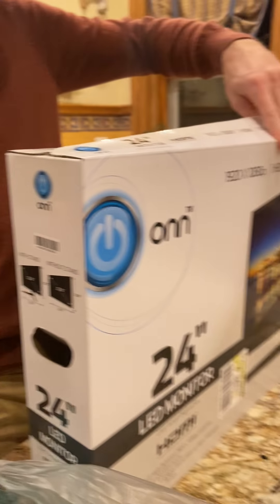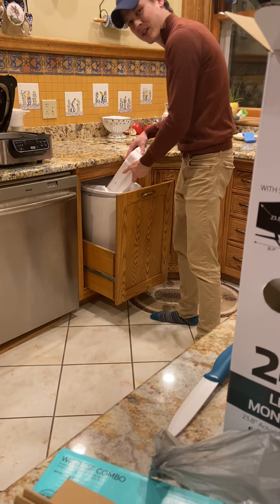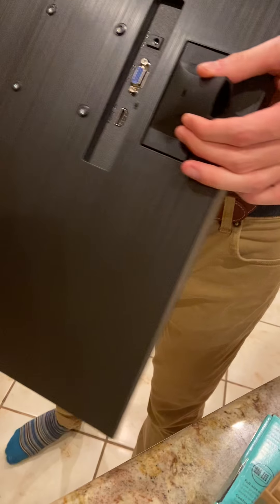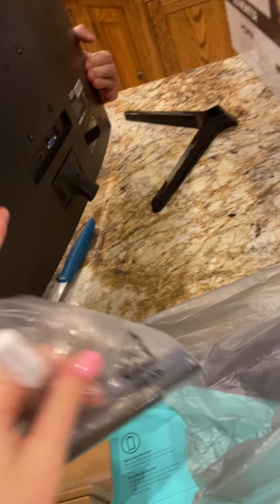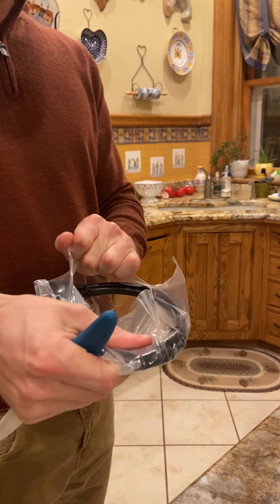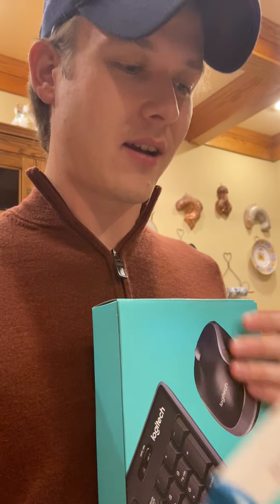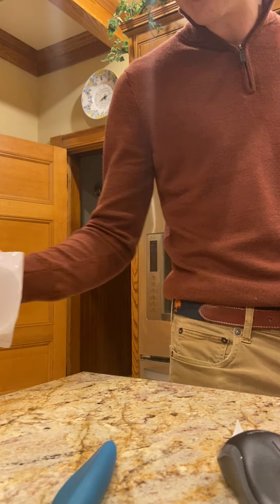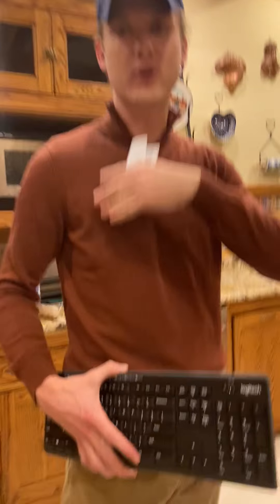24’’ Monitor and wireless keyboard/mouse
Quarantine rona edition